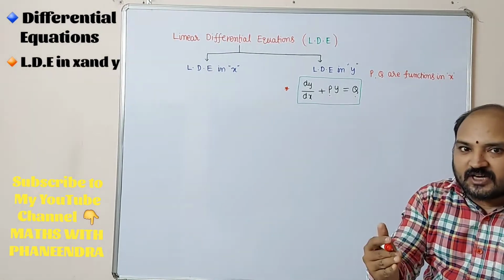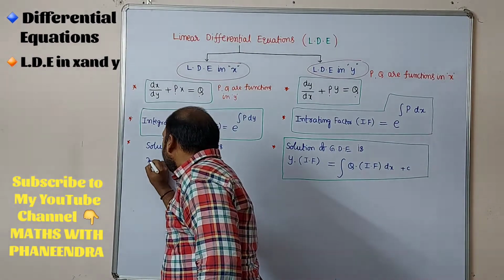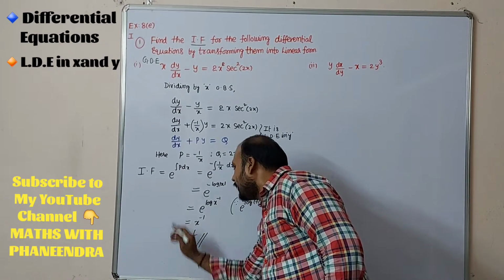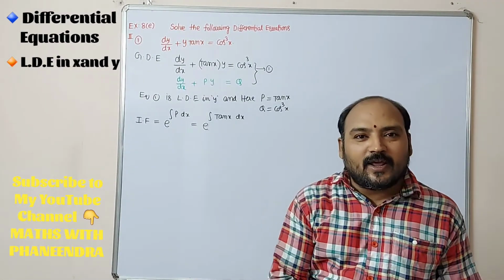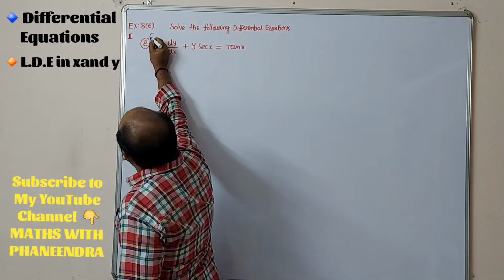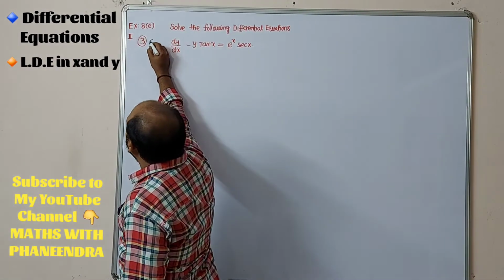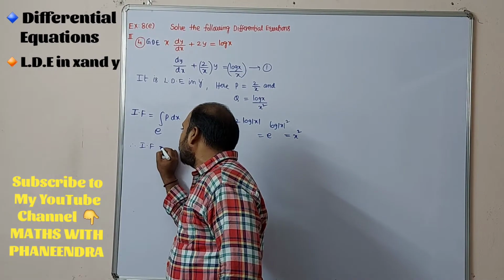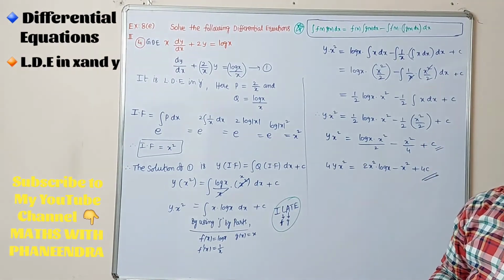Differential Equations Linear Differential Equations Ex:8(e) I.1,2 II.1,2,3,4 || cbse12th ncert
Differential Equations  Linear Differential Equations Ex:8(e) I.1,2 II. 1,2,3,4
Hi dear students, i am providing my YouTube Channel links and notes in PDF, Please jion